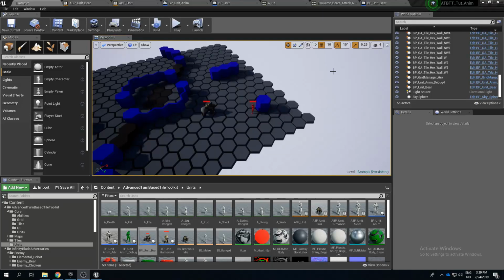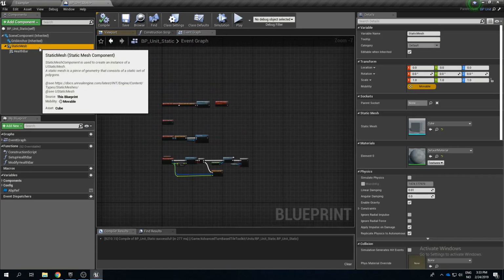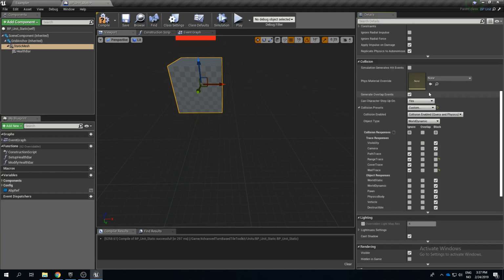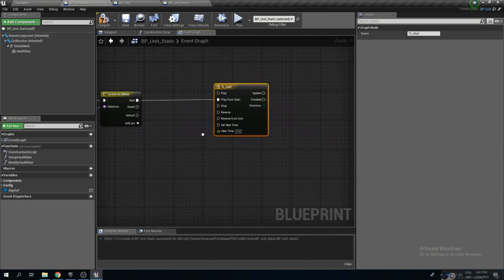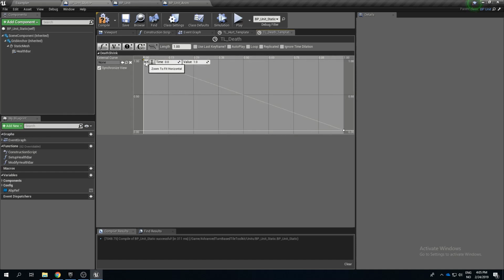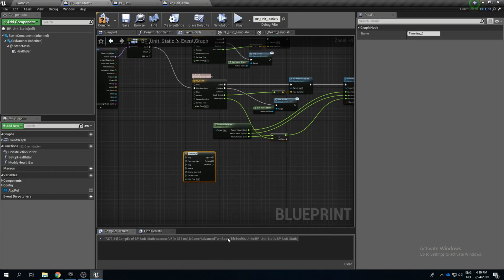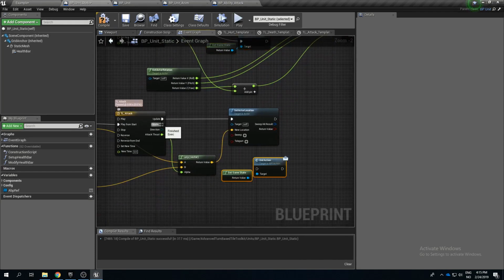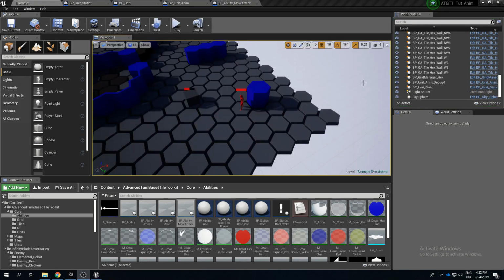ATBTT - Custom Units (3/3) - Units without skeletal meshes